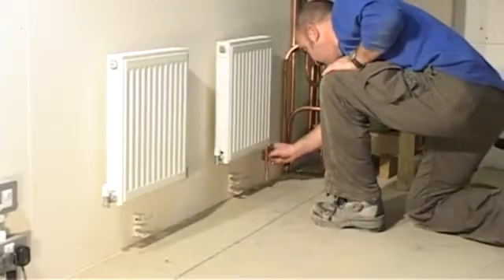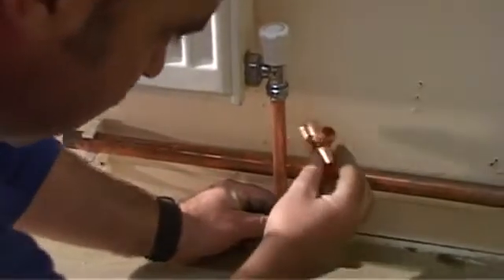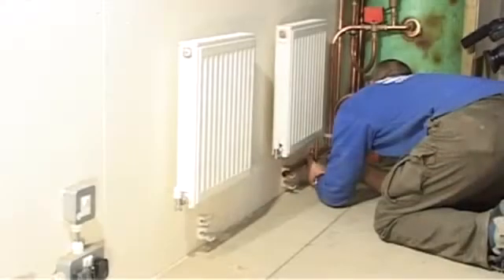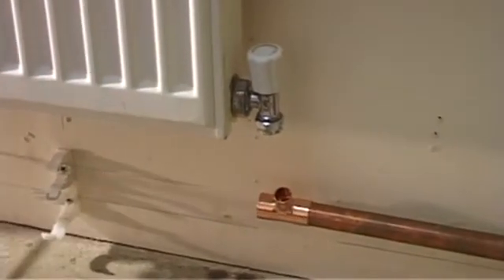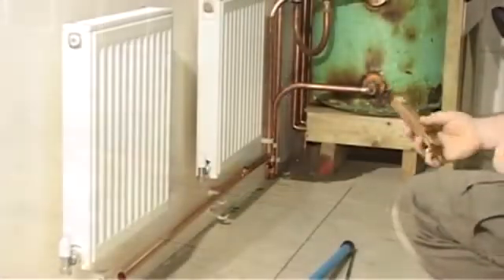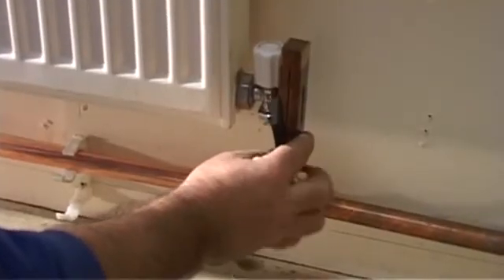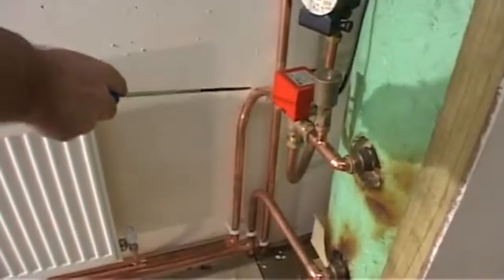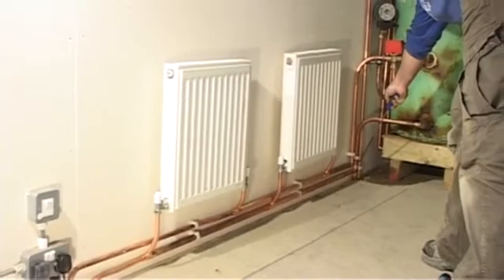A guide to fitting pipes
Pipe fitting is a big part of any plumbing work and he has to be done correctly with all the right measurements. So here is a guide on how to fit pipes correctly.